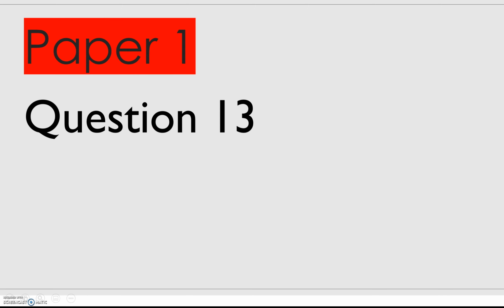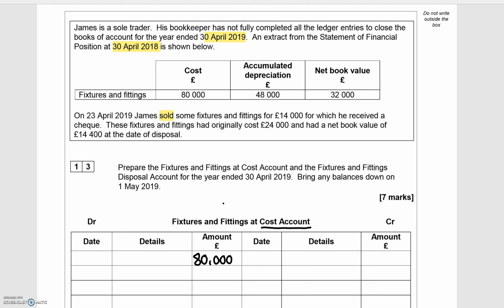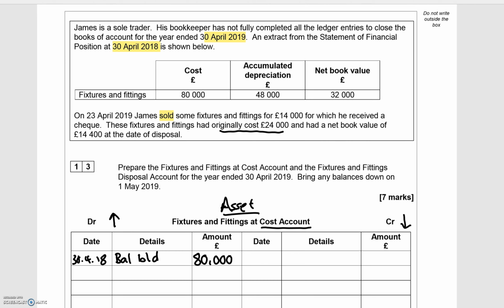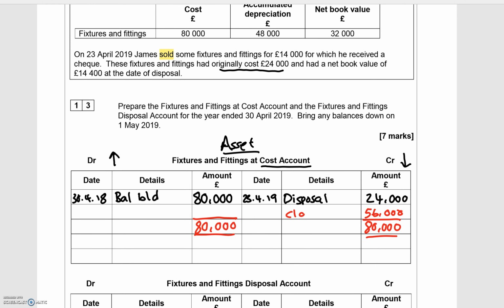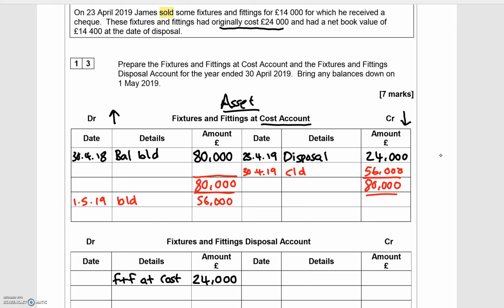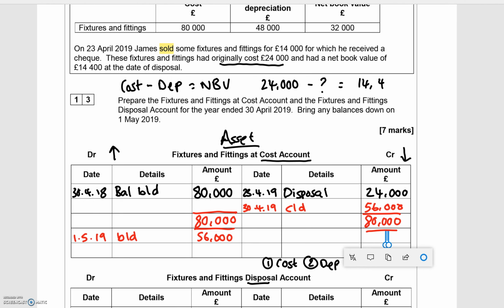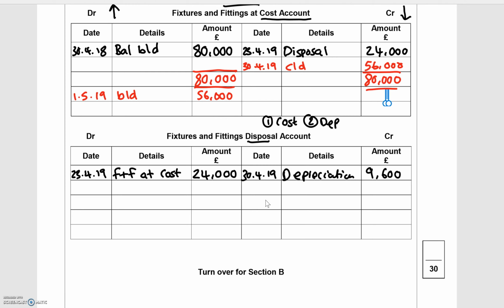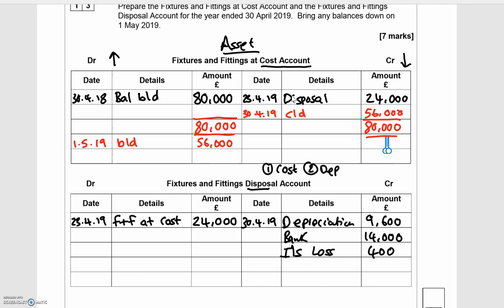Accounting A level Paper 1 (2019) Question on disposals - Q13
A quick tutorial on how to complete a question on disposals.